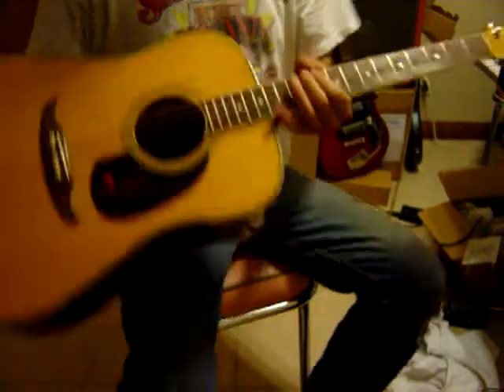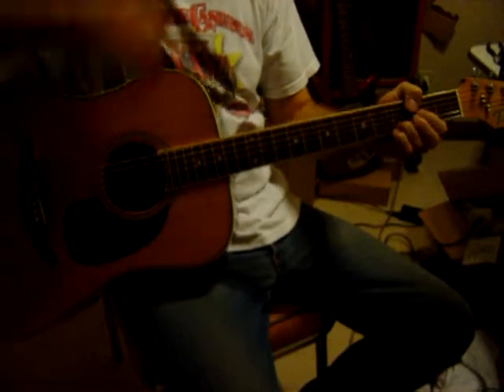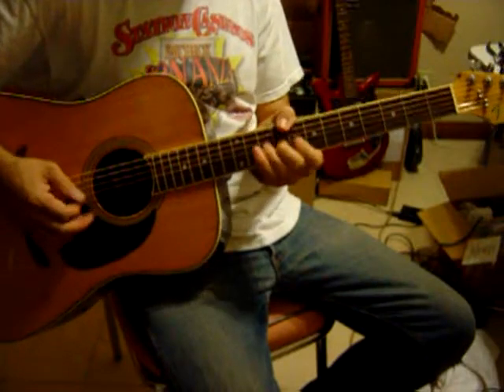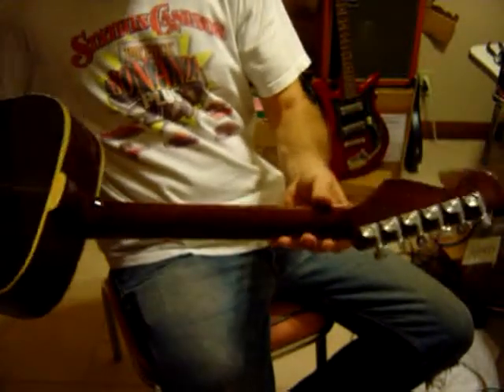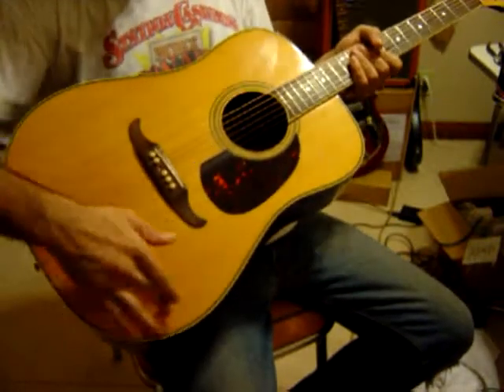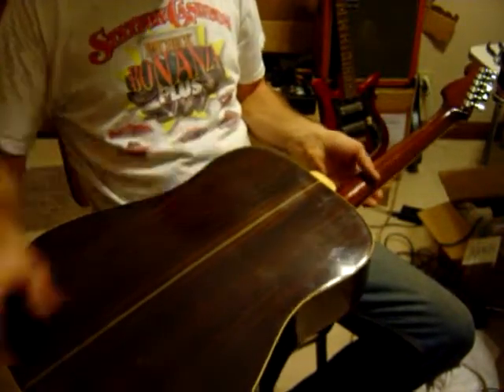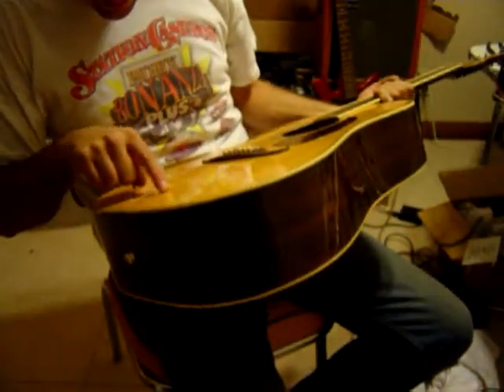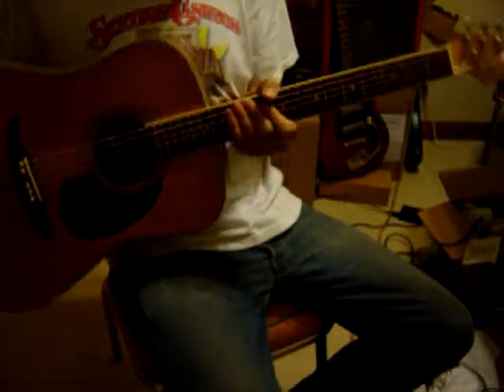Fender Del Mar Acoustic Guitar